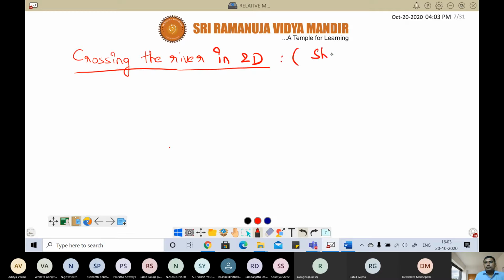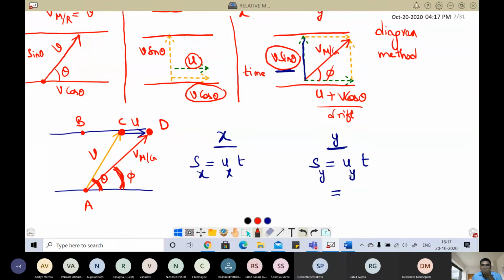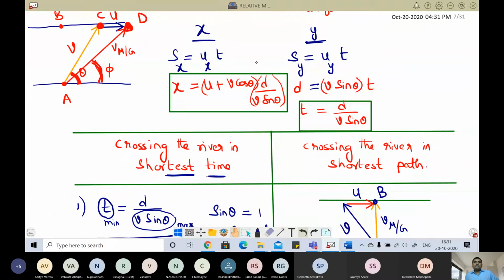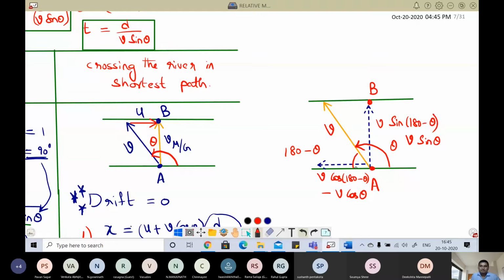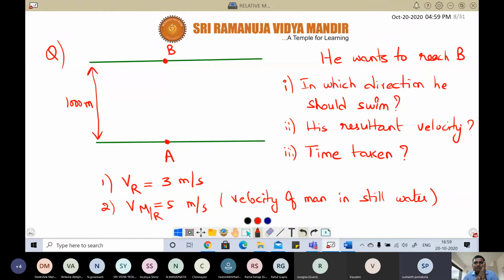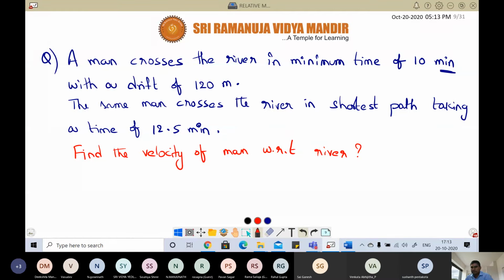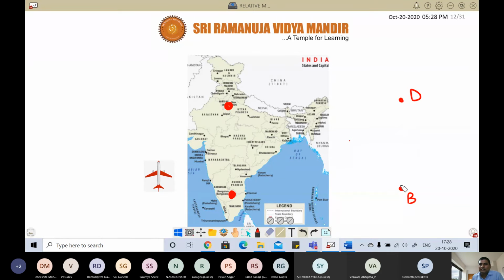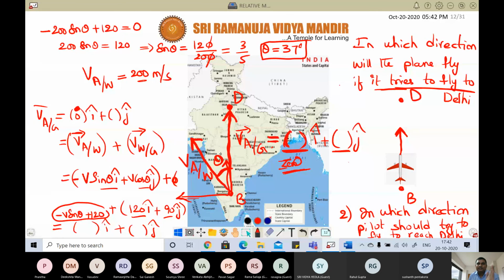RELATIVE MOTION_RIVER MAN PROBLEMS_LEC_15